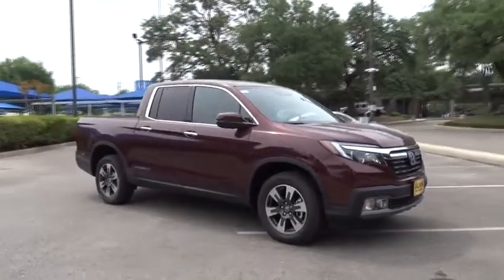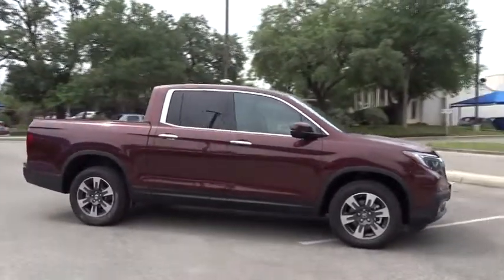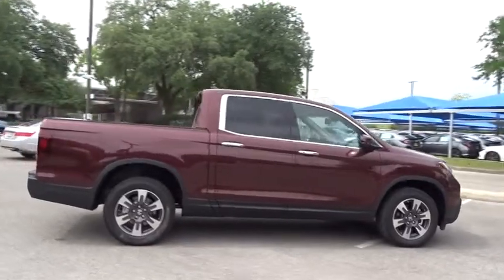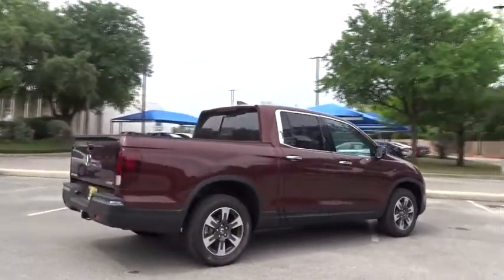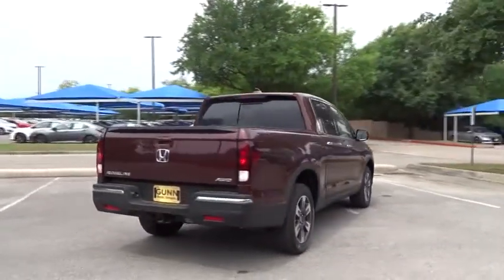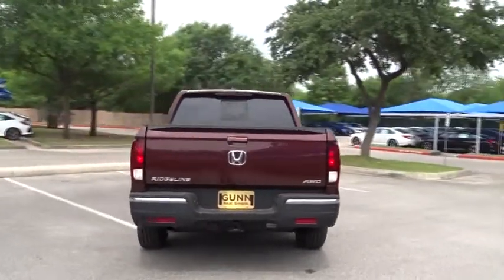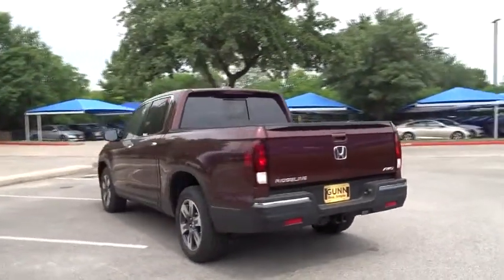2019 Honda Ridgeline San Antonio, Austin, Houston, Boerne, Dallas, TX H190646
2019 Honda Ridgeline

Gunn Honda
14610 IH-10 W

All Wheel Drive!!!AWD.. Safety equipment includes: ABS, Traction control, Curtain airbags, Passenger Airbag, Front fog/driving lights...Other features include: Leather seats, Navigation, Bluetooth, Power locks, Power windows... The 2019 Honda Ridgeline offers a truckload of ingenuity. The Ridgelines truck bed is full of uncommon solutions to common problems, like a 7/3 cu. ft. lockable in-bed trunk and available truck bed audio system. It was designed with minimal wheel housings to maximize hauling capabilities and features a 150W/400W truck bed outlet, drain plug and more. Bright and distinct available LED low-beam headlights with auto on/off and daytime running lights help you see and be seen, while standard LED taillights make it easier to see day or night. The dual-action tailgate opens down for conventional bed loading or to the side for convenient access. From an available 8-inch display touchscreen to ambient LED lighting, theres more than meets the eye in the Ridgeline. An impressive 4.2in color multi-information display and steering wheel controls make it easy to do everything, while a roomy center console is big enough for a 10in tablet. The 60/40 split lift-up rear seats make multiple configurations possible and create room for anything. Get a better glimpse of your next adventure with the one-touch power moonroof, while driver seat memory settings save your perfect position. With 280hp, 4-wheel independent suspension and available intelligent all-wheel drive system, the Ridgeline is always ready to go. This truck offers 262 lb.-ft. of torque and has the ability to tow up to 5,000 lbs. The Ridgeline offers a range of convenient features including premium audio system, push to start, HondaLink app access, Apple CarPlay and Android Auto compatibility and more. Youll also find a comprehensive suite of safety features such as blind spot visibility, Honda LaneWatch, multi-angle rearview camera, and more.